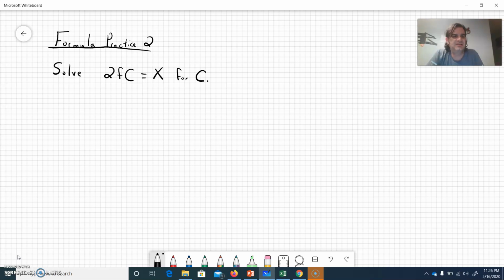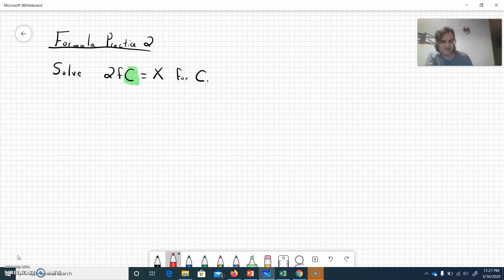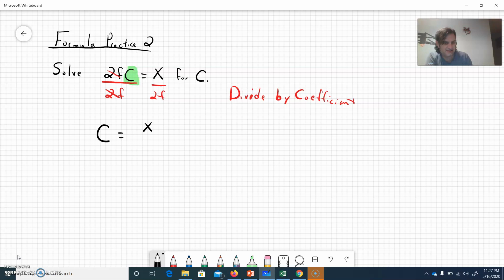Formula Practice 2 Solution